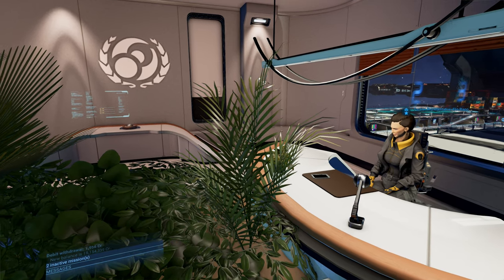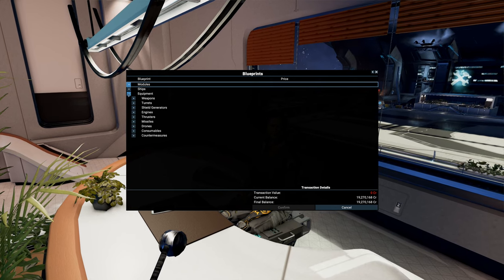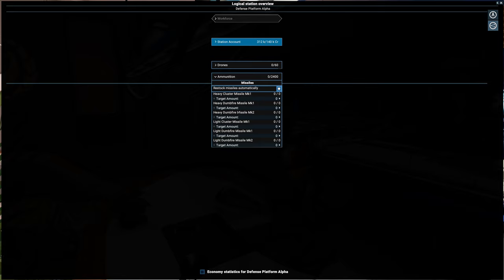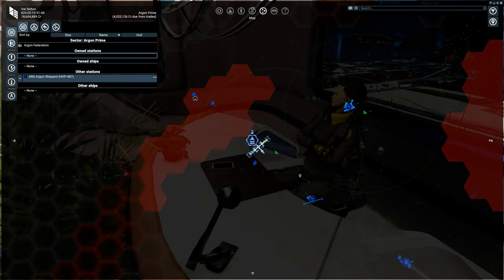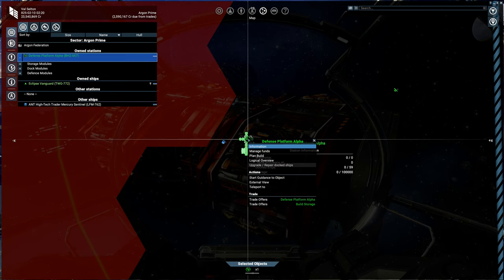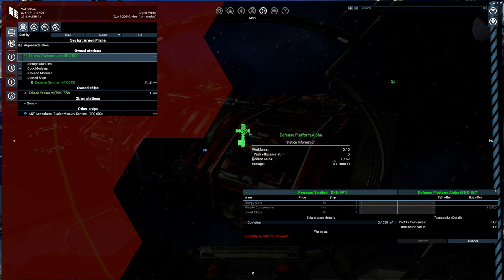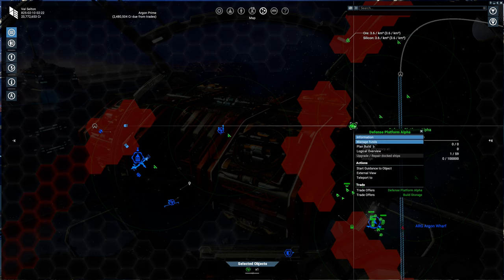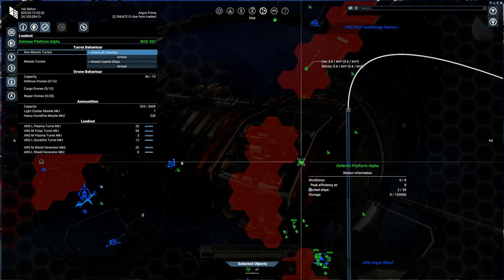How to make Missiles | X4: Foundations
Missiles are like Drones in X4: Foundations.  You don't build them directly, let's look at how to make them.